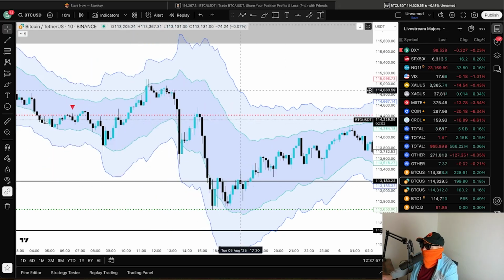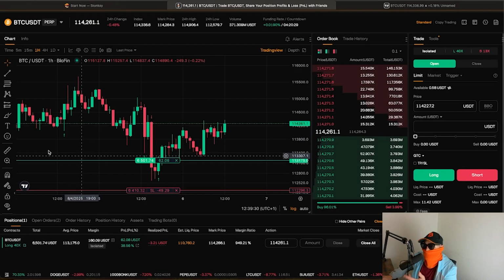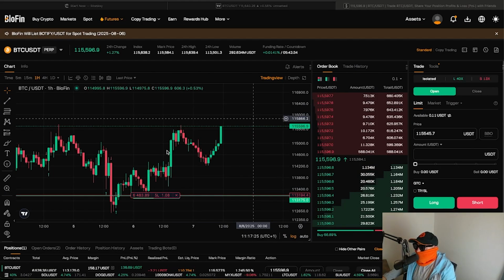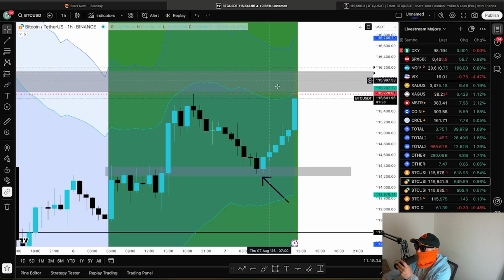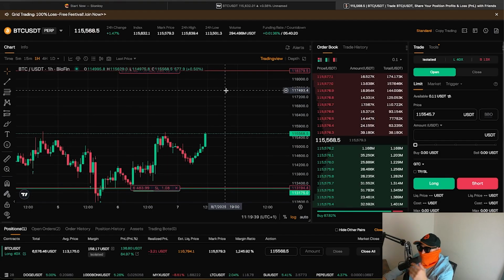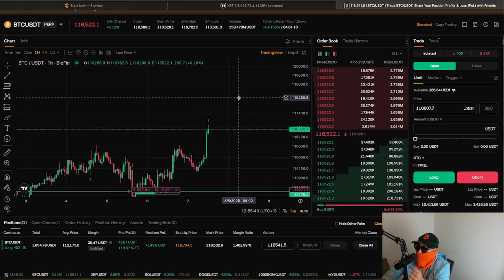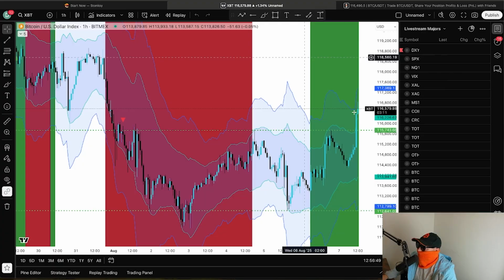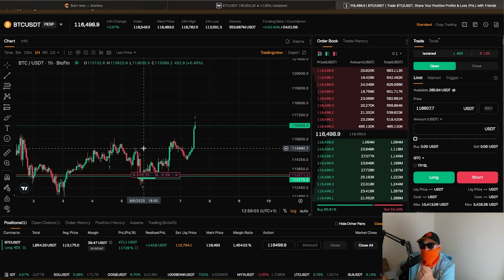Big Bitcoin Trade | Entry, Stonksy, Exit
TIMESTAMPS
0:00 Intro
0:40 Open Trade
4:25 Trade Update
6:48 Trade Exit